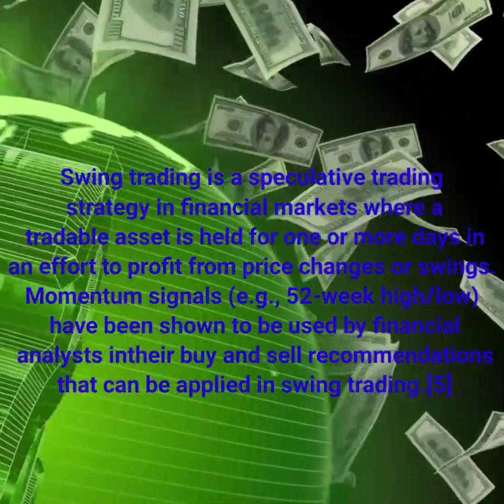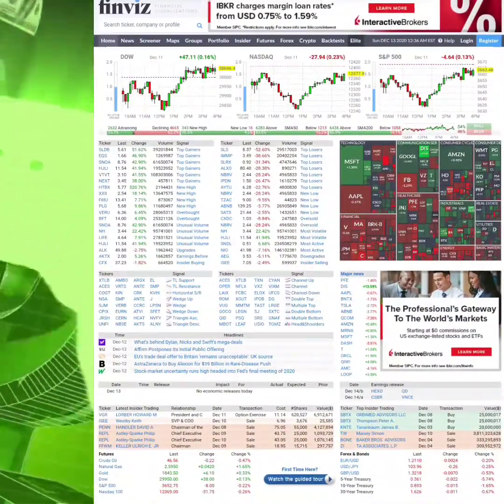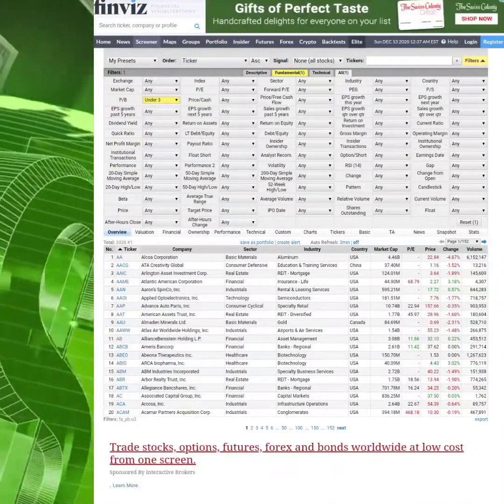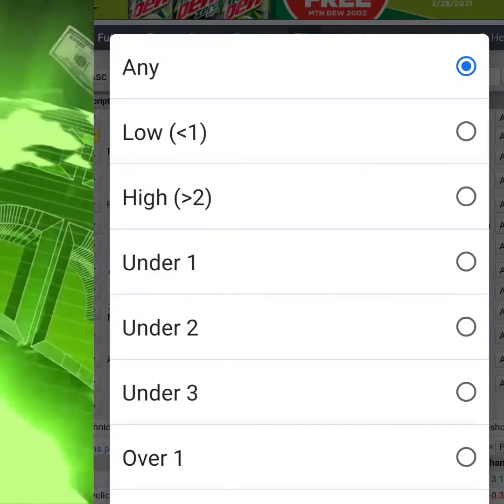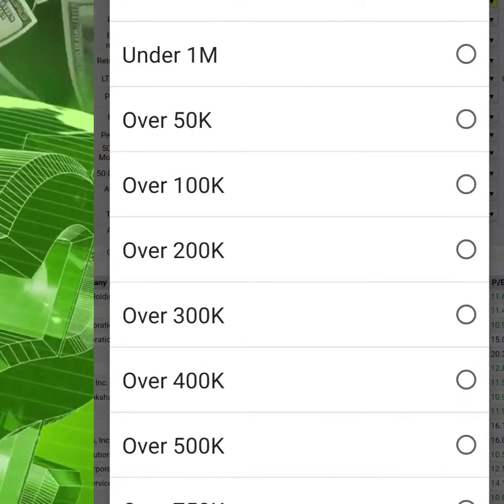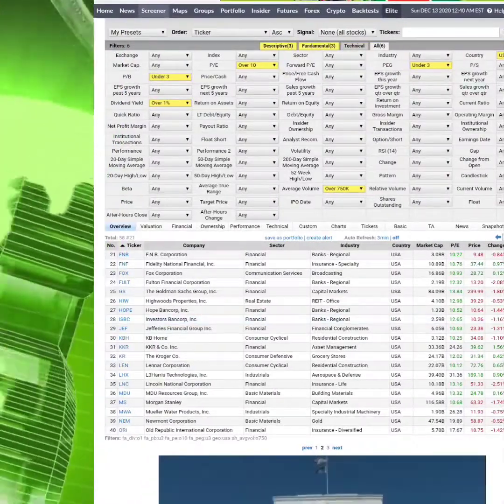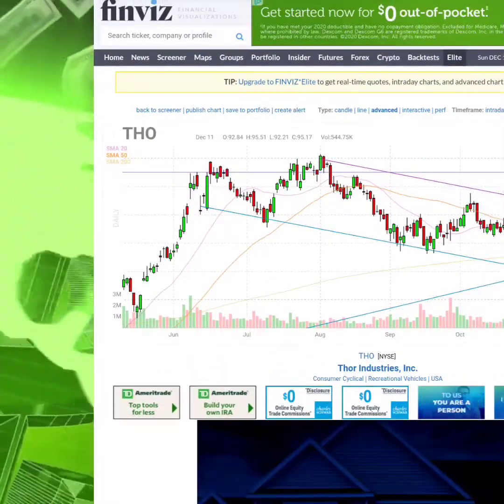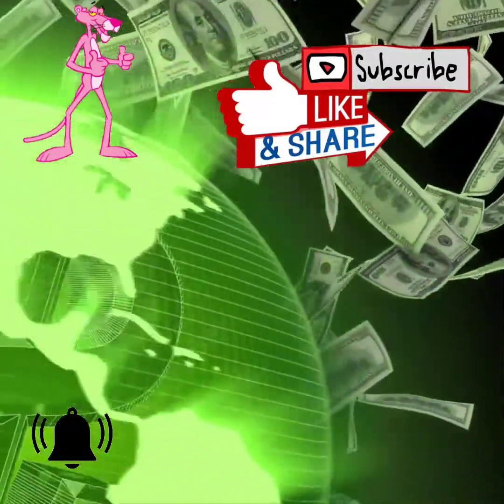Finviz Stock Screener For Swing Trading Covered Calls & Cash Secured Puts.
Finviz Stock Screener For Swing Trading Covered Calls & Cash Secured Puts Video gives a brief overview of how to use finviz for different trading styles.